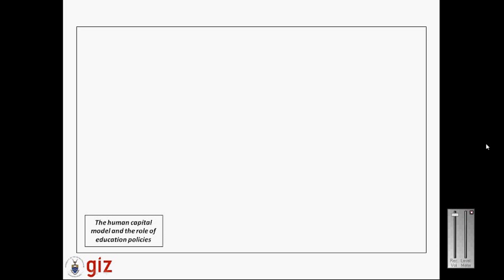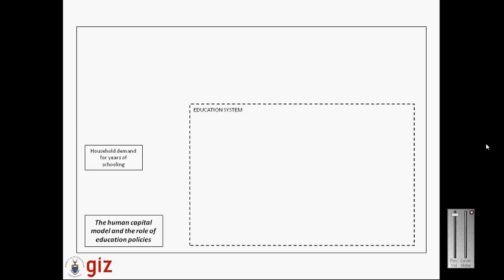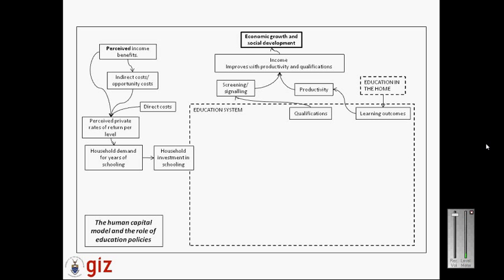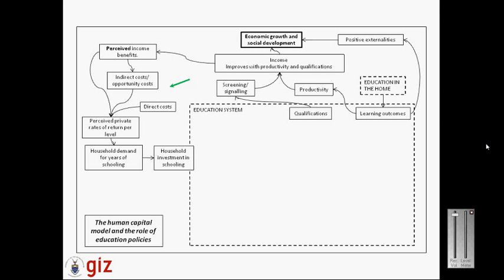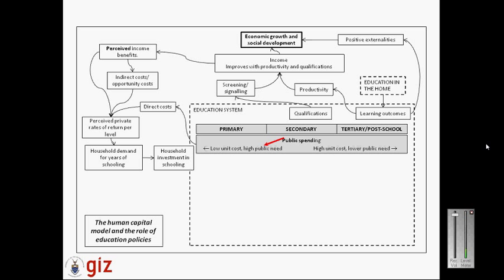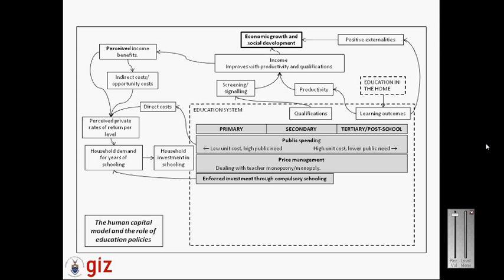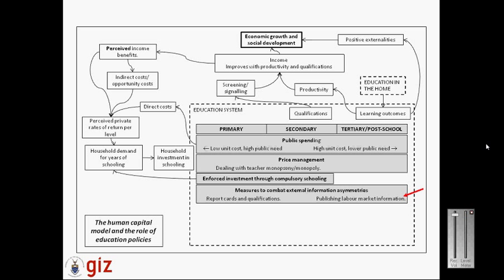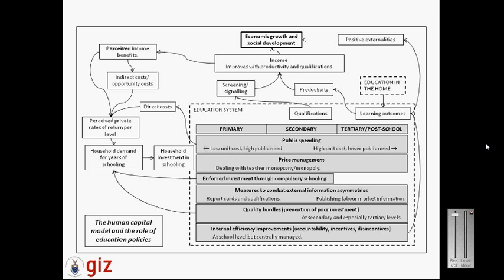The human capital model and the role of education policies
For students at Martin Gustafsson's and Thabo Mabogoane's economics of education course offered to education planners at the School of Education in the University of the Witwatersrand.